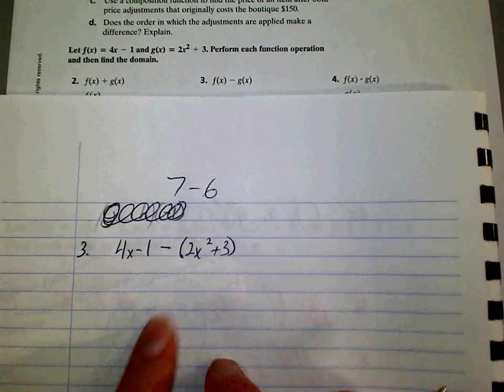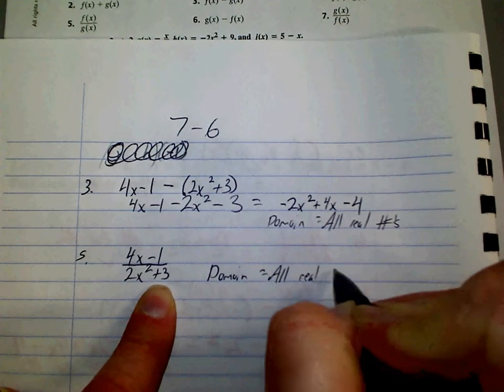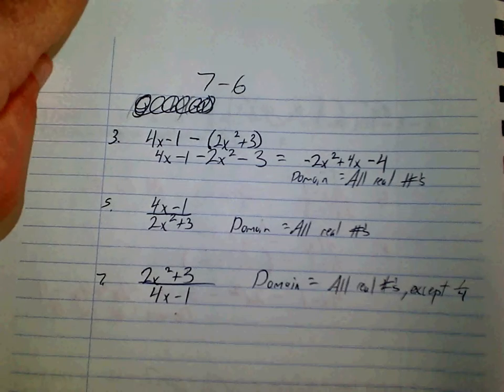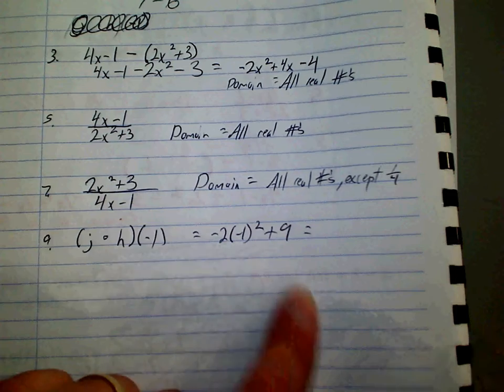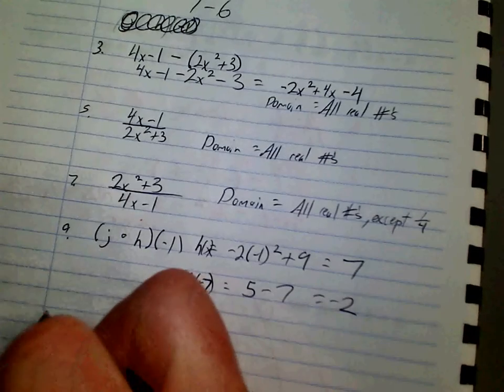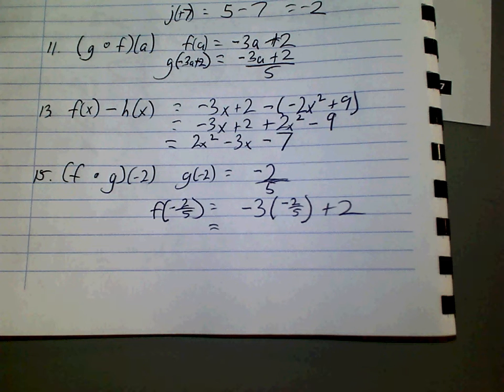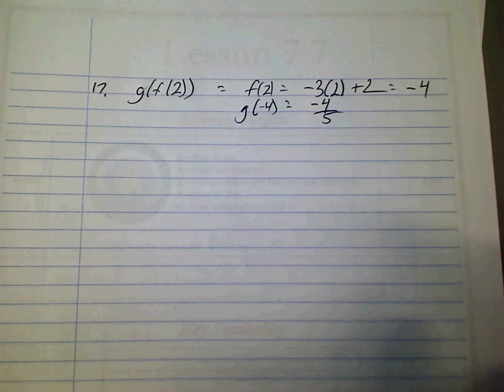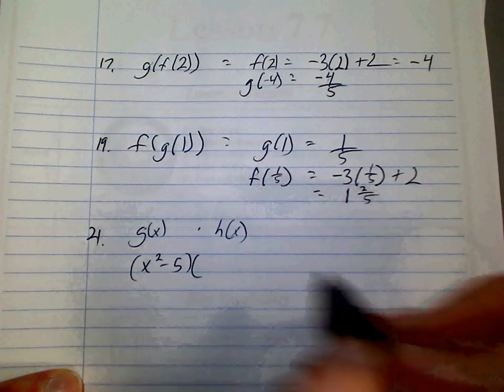7 6 Function Operations Homework Answers